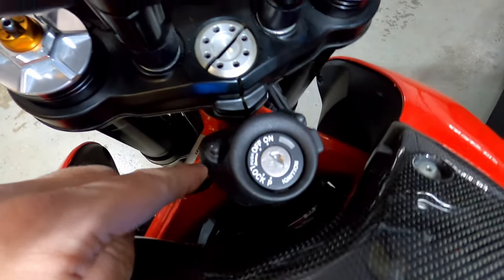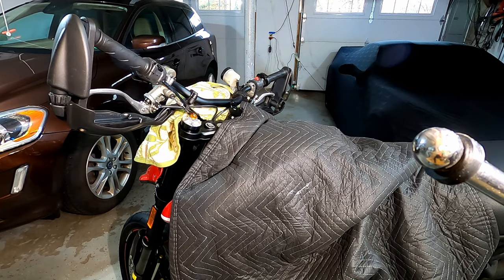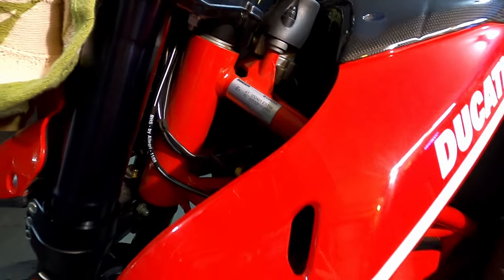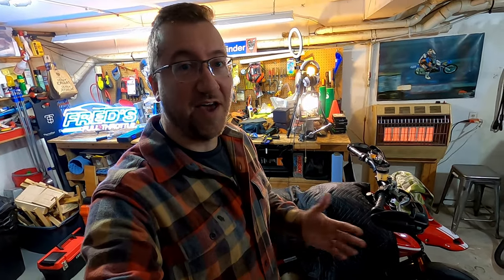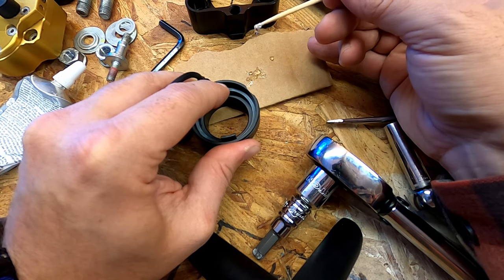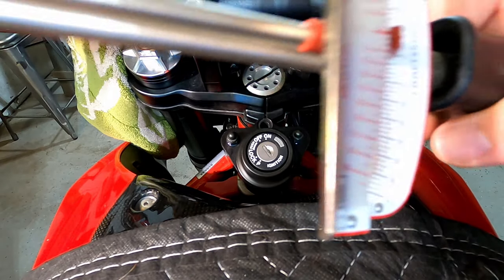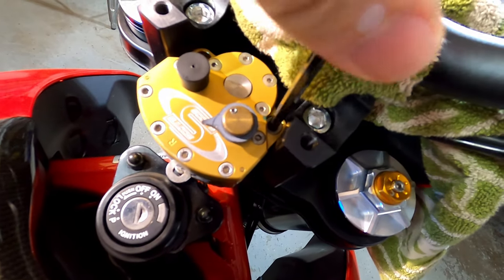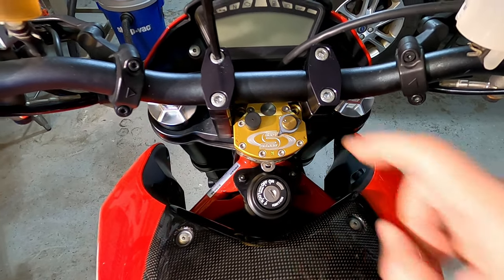Ducati Hypermotard 1100 Scotts Steering Damper Install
This is a no frills install video for a Scotts Steering Damper install on a Ducati Hypermotard 1100.

00:00 Start
00:25 What is a Steering Damper?
00:42 Scotts Steering Damper
01:54 The tools you need
02:38 Protect the gas tank
03:46 Loosen handlebar mounts
04:48 Remove handlebar mounts
06:54 Mount new handlebar bracket
09:30 Damper screws: 5mm allen
09:58 Unplug the immobilizer
10:23 Remove the 2 acorn nuts: 10mm
10:37 Remove the key shroud *carefully*
11:18 Remove immobilizer *carefully*
13:05 Nearly 2 weeks later...
14:07 *Unobtanium*
14:18 How I lucked out
16:39 Mounting immobilizer ring
18:23 Fixing a mistake
20:40 Test fit new bracket
21:27 Test free play, no binding
22:24 Test starting the bike
22:52 Threadlock and install the acorn nuts, with 6 ft/lbs
24:15 Scotts Steering Damper
24:50 Grease the tower pin
25:40 Move the handlebars
25:52 Mounting the damper
26:32 Check for binding
27:49 Threadlock and install
28:54 Mount the handlebars
30:09 Tighten bar clamps, 6mm bolt, 14.75 lb/ft (20NM)
30:59 Initial settings
31:33 How the damper works